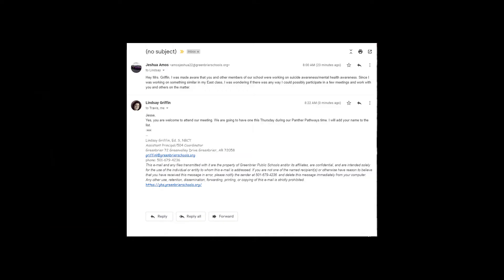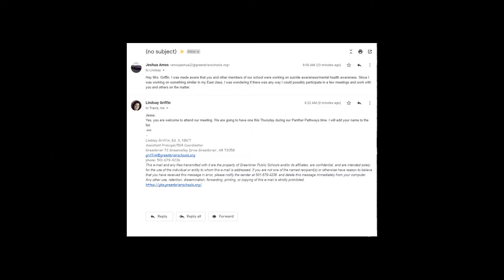ENO Final Jeshua